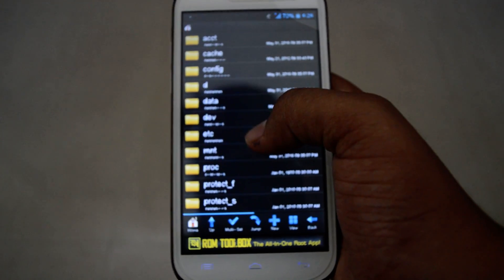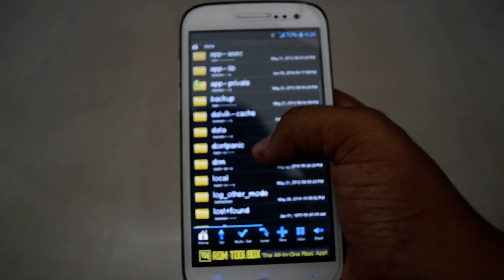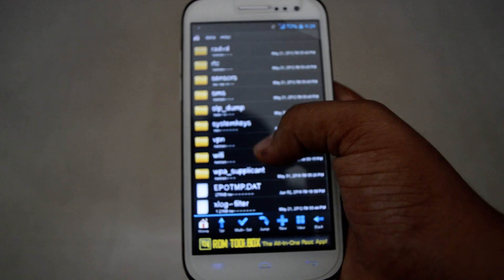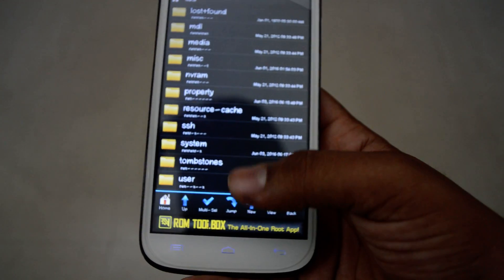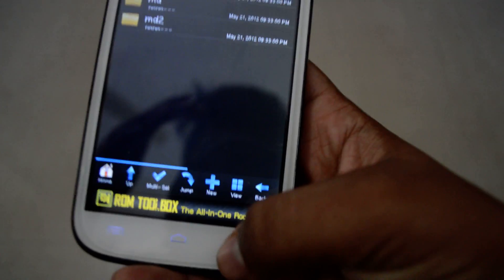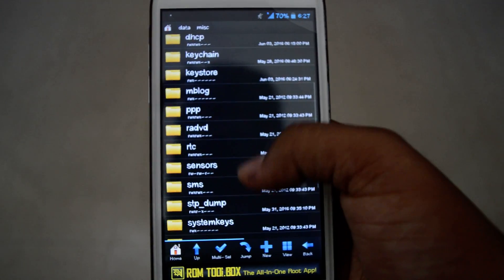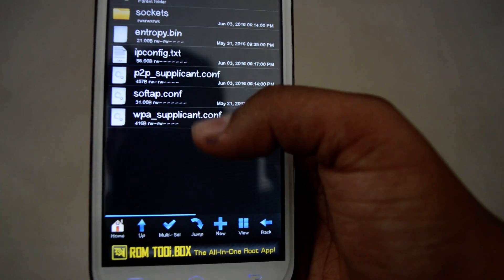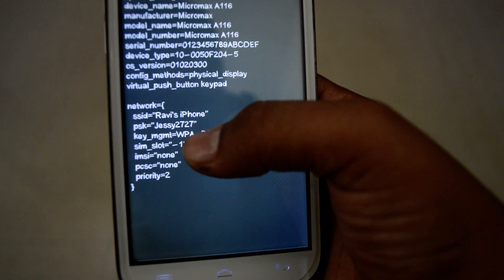How To: Find the Password of your Connected WiFi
- In this video we will be showing you guys, How to: Hack Wifi Password Using Any Android Device {Root Required}

Just in case you forgot your wifi password, DONT RESET YOUR ROUTER instead just follow these steps to FIND YOUR WIFI PASSWORD !!!